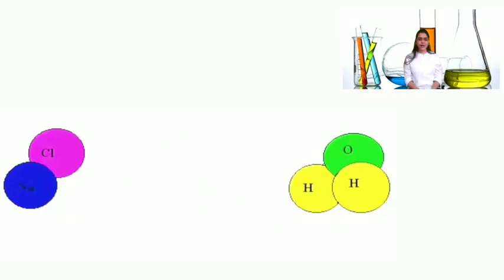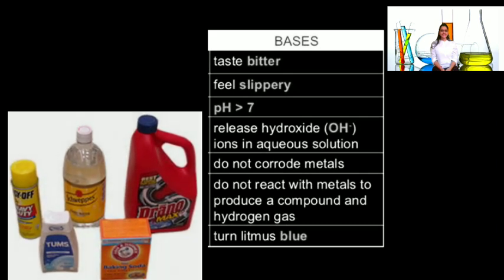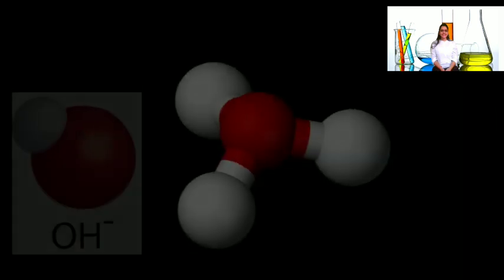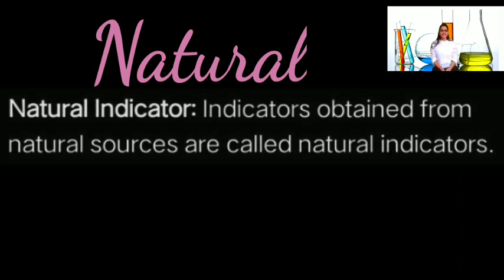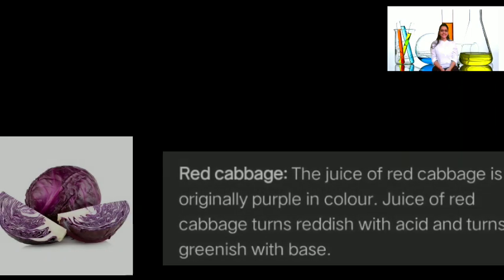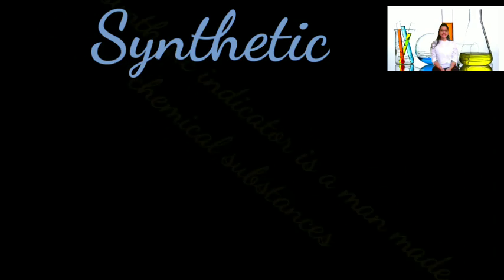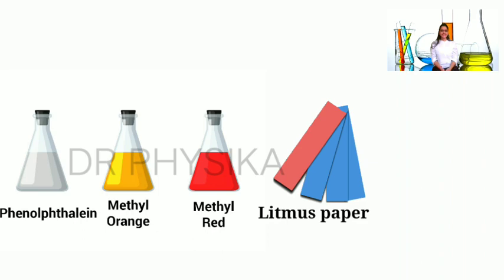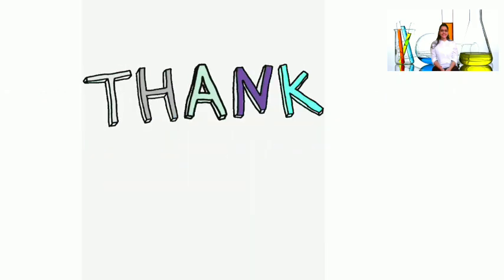BASIC AND IMPORTANT INFORMATION ABOUT ACIDS||BASES||SALTS AND INDICATORS||CLASS:10|| NCERT ||CBSE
Curd
 🍋 juice
🍊  juice
vinegar
 taste sour
 These substances taste sour because they contain acids.

The chemical nature of such substances is ACIDIC.

💠The word acid comes from the LATIN word ACERE which means SOUR.

🤔What about baking soda? Does it also taste sour? If not, what is its taste? Since, it does not taste sour it means, that it has no acids in it. It is bitter in taste. If you rub its solution between fingers, it feels soapy.

🔷 Substances like these which are BITTER in taste and feel SOAPY on touching are known as BASES.

 The nature of such substances is said to be BASIC.

🤔If we cannot taste every substance,
How Do We Find Its Nature?

👩‍🏫Special type of substances are used to test whether a substance is acidic or basic. These substances are known as INDICATORS.

The indicators change their colour when added to a solution containing an acidic or a basic substance.

 Turmeric, litmus, china rosepetals , etc., are some of the naturally occurring indicators.

In this video lecture U'll learn about

MOST COMMON INFORMATION ABOUT ACIDS,BASES,INDICATORS AND SALTS.